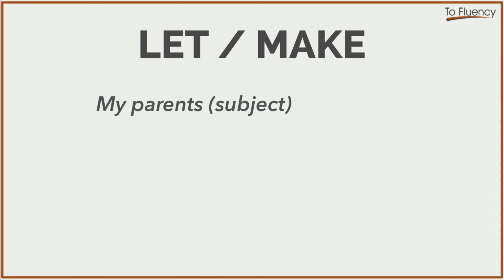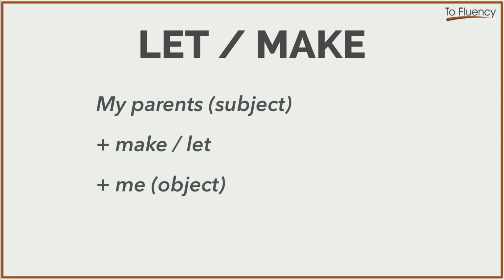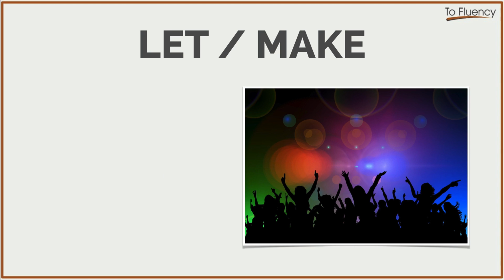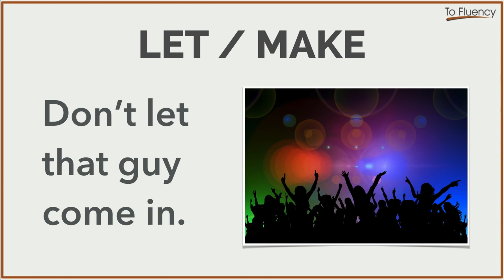LET & MAKE | How to Use These Two English Verbs | Verb Patterns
In this English lesson, learn how to use both 'let' and 'make'.

TRANSCRIPT

Hello. This is Jack from tofluency.com and welcome to this English lesson on verb patterns and we're specifically going to look at the two verbs: let and make because these two verbs are a little bit different in terms of how we use them in sentences. So, you're going to learn how to form a sentence using these two verbs and I'll show you plenty of examples - speaking of examples let's start with two:

My parents let me stay out late. So, here you can see we're using the verb let: my parents let me stay out late. Now, what this means is my parents allowed me to stay out late; they gave me permission to do this. Now, another example but this time using make: my parents made me make my bed every day. My parents made me make my bed every day.
I'm sure you know what this means - it basically means that they forced me to do it but it's not quite as strong as the verb 'force'. Now, another thing to note is that in both of these sentences, I'm talking about the past: my parents let me stay out late when I was younger. My parents made me make my bed every day when I was younger too. So, let's look at how to form these sentences before looking at more examples.

We start with a subject in most cases, so I gave two examples using my parents and then we just use make or let, ok: my parents made - my parents let. And then, we use the object my parents made me - my parents let me. I made you. I let you. And then, we use the bare infinitive - so, just the verb on its own: my parents made me do. My parents made me go etc. Hopefully, that isn't too confusing - more examples are going to help you. Here is another one: the teacher makes them do their homework. So, this is a simple example: I'm sure you've heard something like this before, but it just shows you exactly how we can use make: the teacher makes them do their homework.

Her boss lets her work from home, so her boss lets her work from home. Her boss gives her permission to work from home. However, this woman is not so lucky and her boss is not as nice: her boss made her stay at work all night. Her boss made her stay at work all night. Now, for the last example, imagine that two security guys are talking to each other at a nightclub: one of them spots a guy. So, he sees a guy who he doesn't like someone who's maybe very drunk - someone who is maybe quite aggressive and he says to his other security friend: don't let that guy come in. So, in this case, we're using the imperative in the negative: don't let that guy come in.

To learn more about verb patterns, watch this lesson. There will be a link to this lesson underneath the video in the description and also be sure to check out my comments on this video where I'm going to link to other videos with verb patterns.